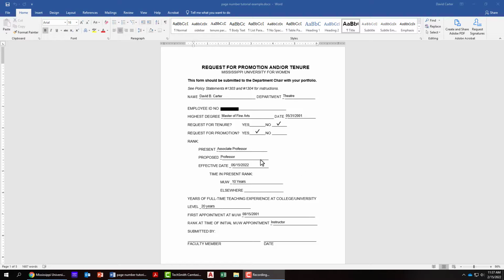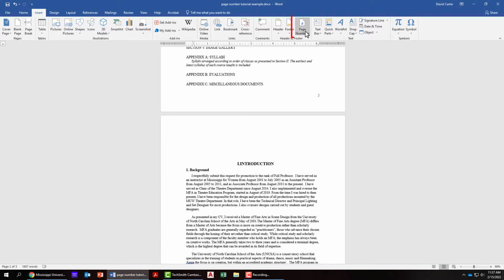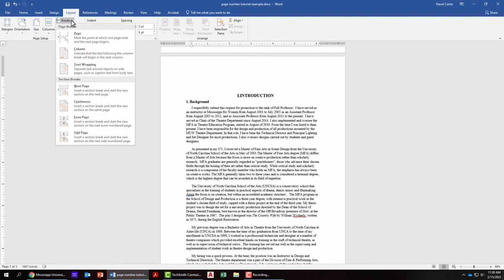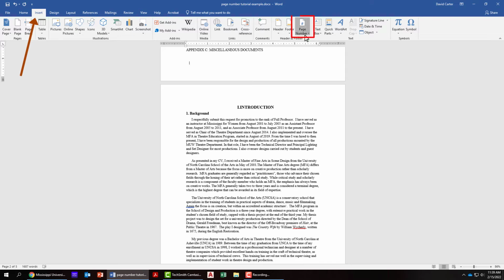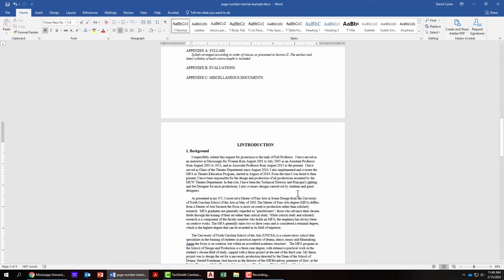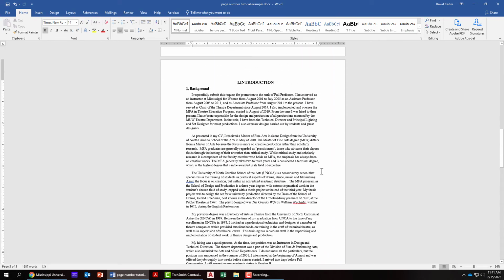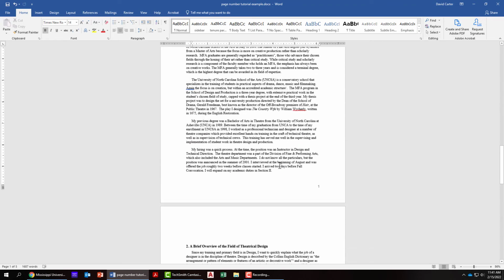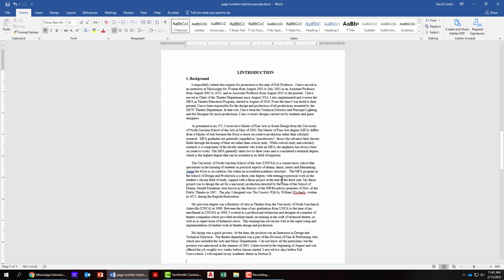MS Word Custom Page Numbering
This is a tutorial for my Thesis II students who may be running into some issues with page numbering.